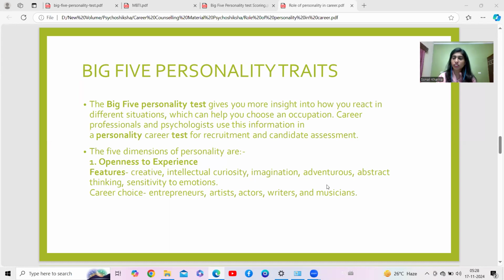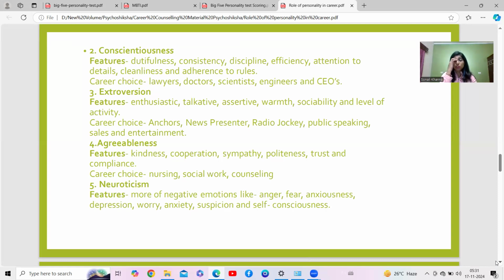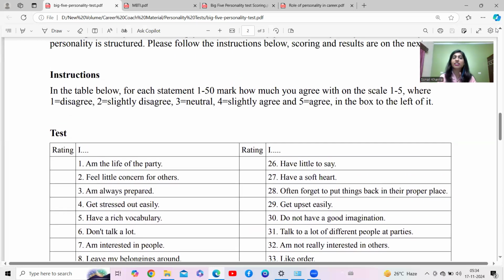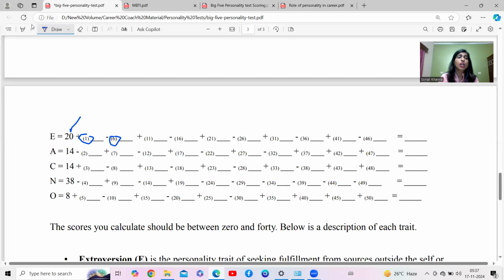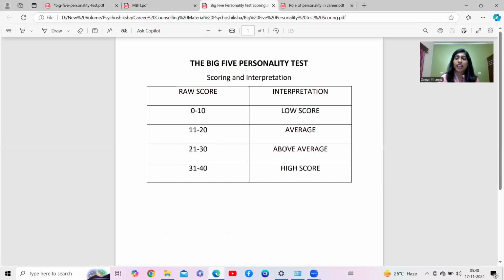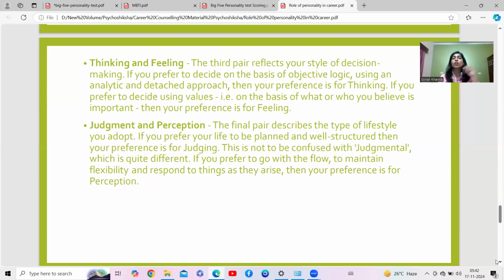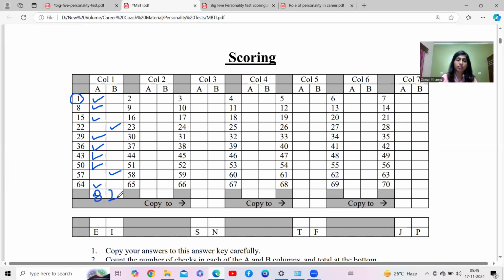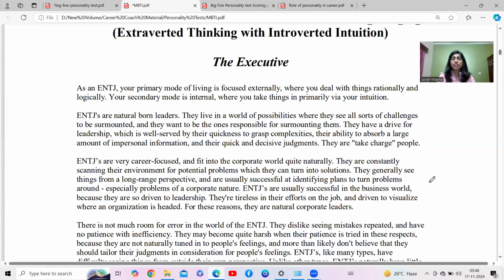CAREER COUNSEL. ll Lecture:5 Personality Tools like BIG 5 and MBTI as a way of measuring Personality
In Lecture 5, the focus shifts to exploring two other widely used personality assessment tools for career guidance: the Big Five Personality Traits and the MBTI (Myers-Briggs Type Indicator). The lecture emphasizes how these tools can complement or serve as alternatives to the EPQ for assessing personality traits, helping individuals find careers that align with their unique psychological profiles.
The importance of Big Five Personality Traits and MBTI in career guidance is explored. Both tools offer different frameworks for understanding personality and provide insights into how an individual’s traits and preferences align with certain careers:
✨The Big Five offers a broad and scientifically validated view of personality, assessing traits such as openness, conscientiousness, and neuroticism, which are highly relevant for understanding work preferences and career suitability.
✨The MBTI, with its 16 personality types, focuses more on how individuals process information and make decisions, offering valuable insights for career planning, particularly in terms of roles that fit one’s natural tendencies (e.g., interpersonal, analytical, creative).